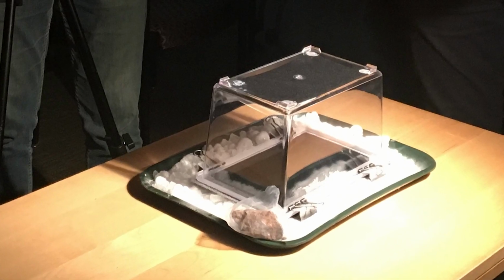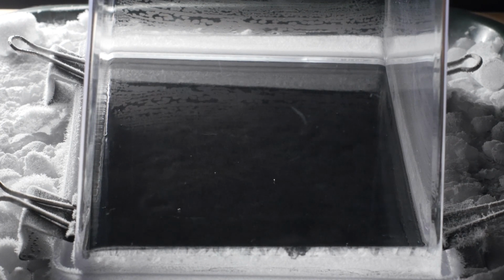CloudChamber - Lending Library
The Cloud Chamber is one of the many resources the Lending Library has to offer. It allows students to see the trail left behind by a subatomic particle as it actually happens.